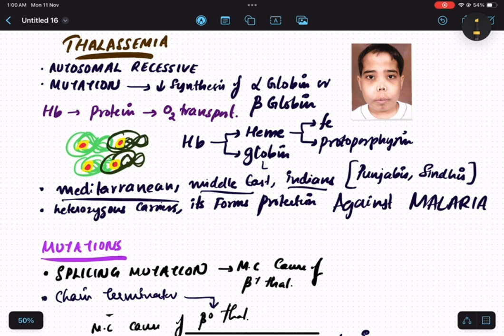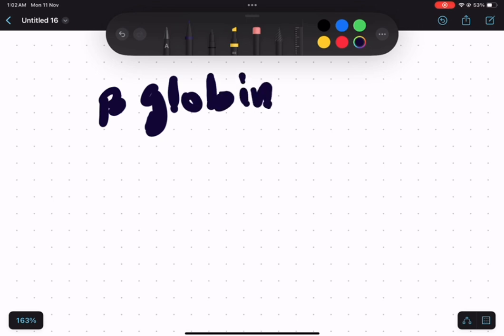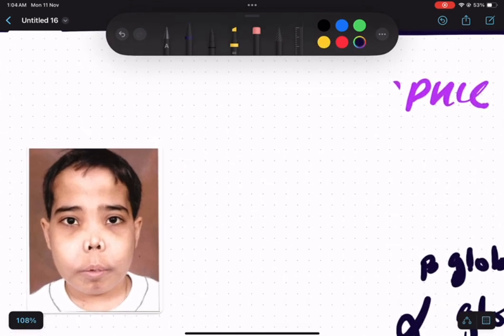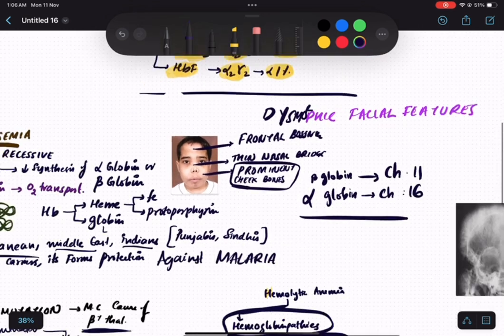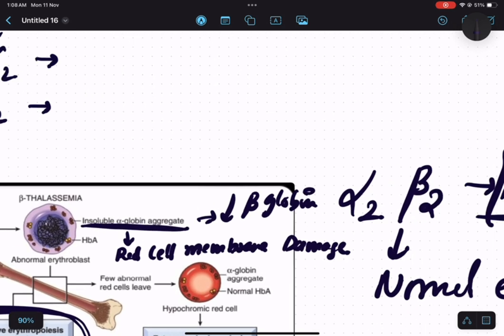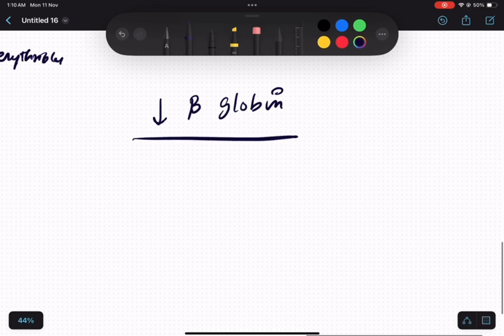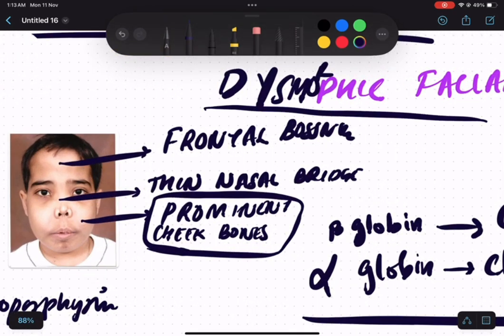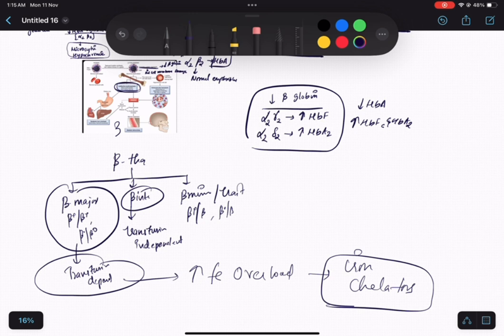THALASSEMIA | PATHOLOGY | MBBS,NEETPG, INICET, FMGE PREP| HEMATOLOGY